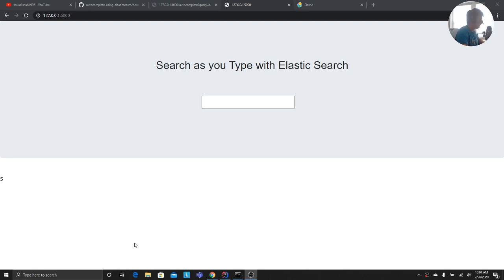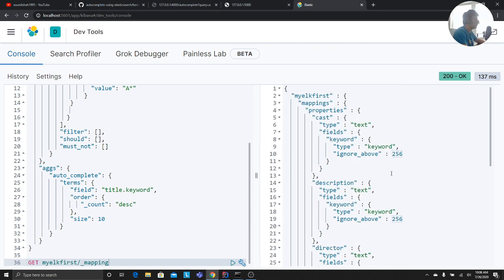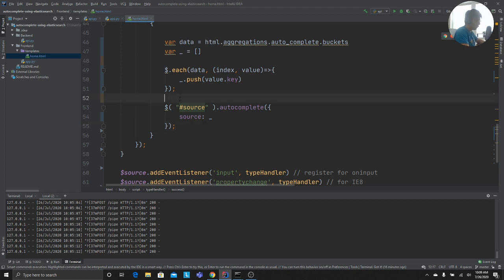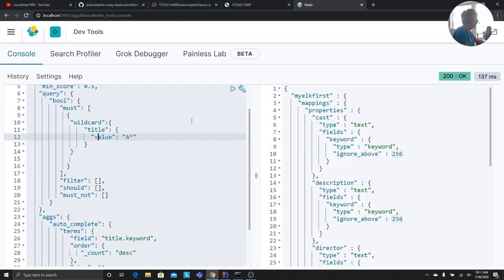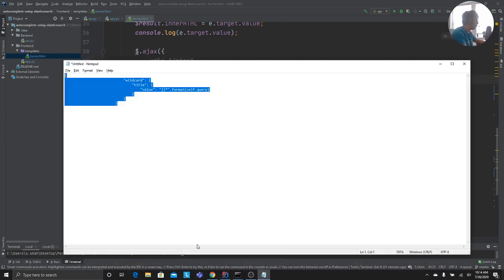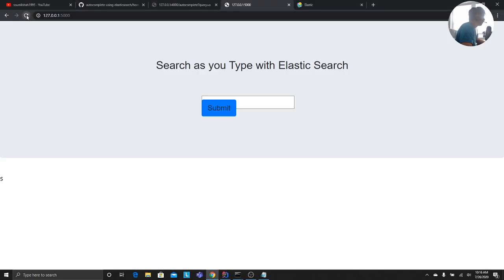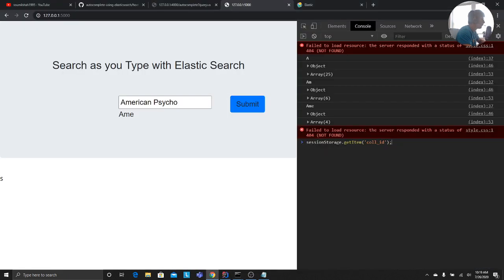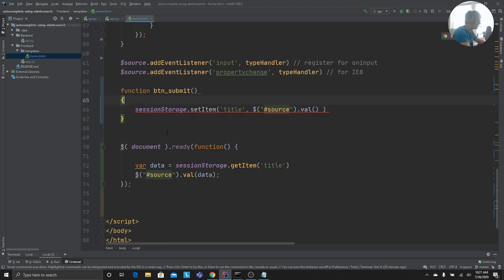Create a autocomplete System in Elastic Search | Frontend + backend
So you want to create a AutoComplete System with Elastic Search